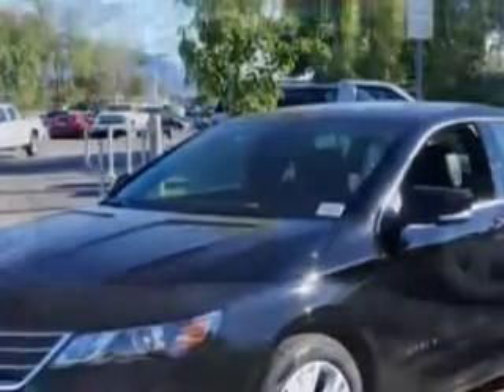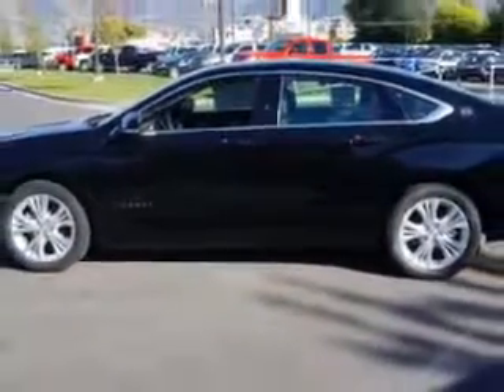2014 Chevrolet Impala Larry H. Miller Chevrolet of Murray Murray, UT 84107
Chevrolet Impala Check out this  Black   Chevrolet Impala Sedan, equipped with a 4 Cylinder engine and an automatic transmission. Enjoy an exceptional 31 miles to the gallon on this great car with features like Sirius Xm Satellite Radio, Halogen Headlights, Auxiliary Audio Input - Memory Card Slot, Exterior Entry Lights, Remote Engine Start, Power Adjustable Lumbar Passenger Seat, Heated Exterior Mirrors With Integrated Turn Signals, 4-Way Power Adjustable Lumbar Driver Seat, Electronic Brakeforce Distribution, Engine Immobilizer, Anti-Theft Alarm System, Emergency Braking Assist, Premium Cloth Upholstery, Electric Power Steering, Onstar With Turn-By-Turn Navigation, 8 Way Power Driver Seat, Front Air Conditioning With Automatic Climate Control, and much more. Enjoy the drive and have peace of mind in this  Chevrolet Impala. See us at Larry H. Miller Chevrolet of Murray today!
MILES:      7
VIN:1G1115SL6EU120271

5500 South State ST.